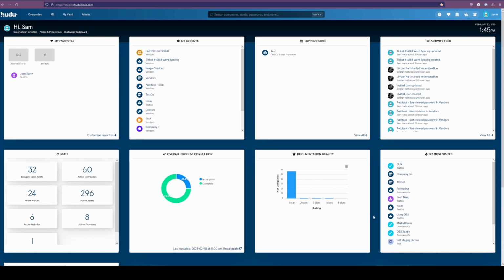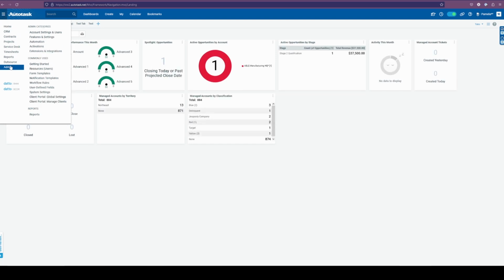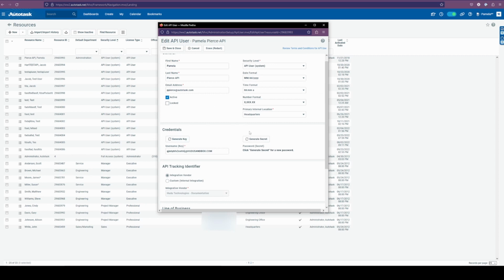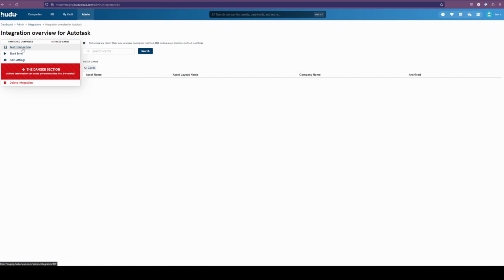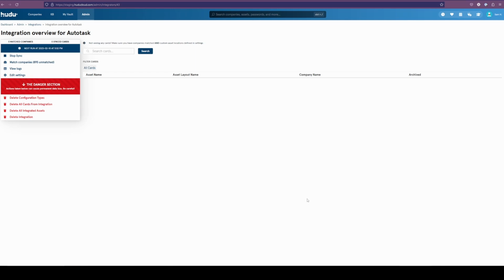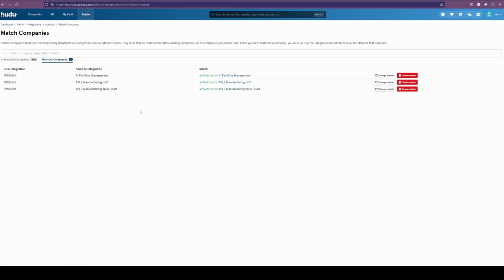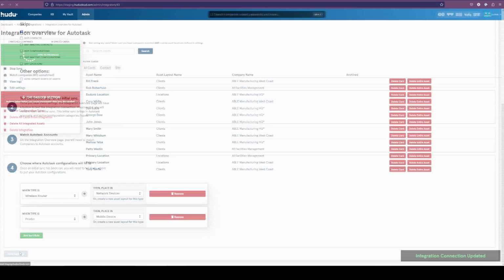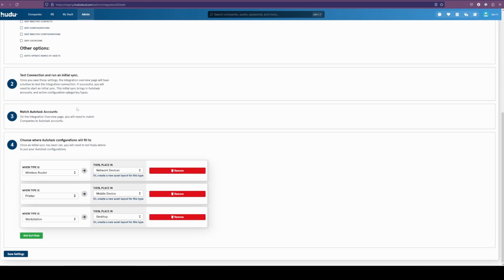Hudu Integration: Autotask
Learn how to set up the Autotask integration